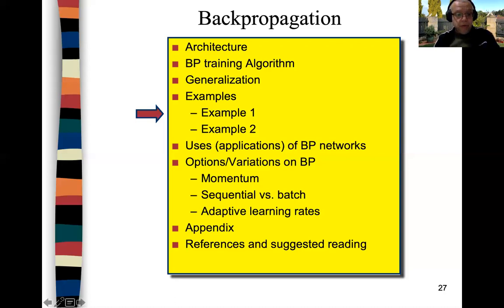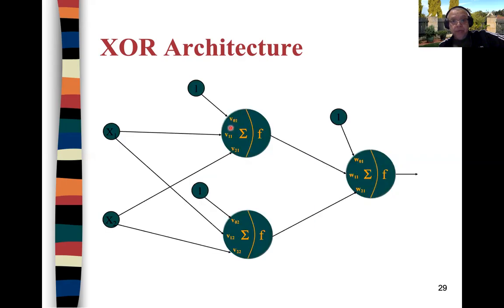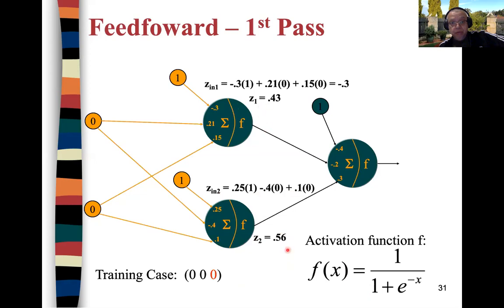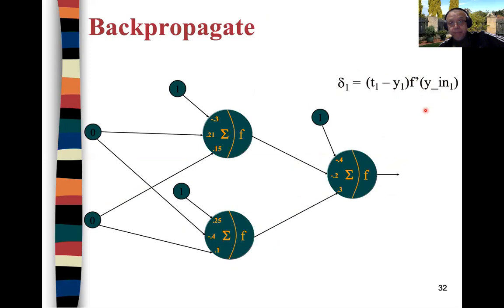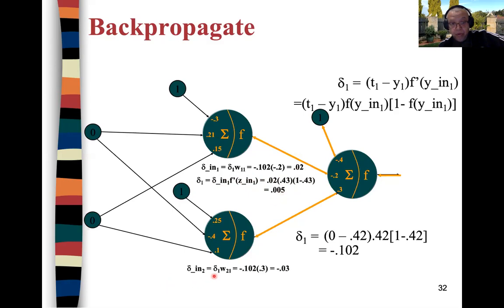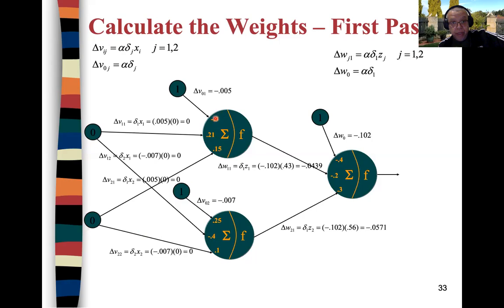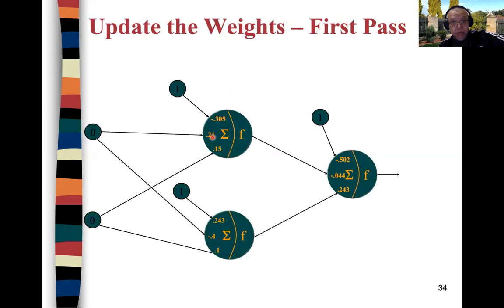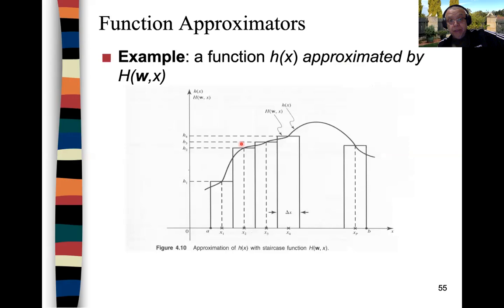VIDEO 5-4 Backpropagation examples 16mn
Check our book:
A Guide to Convolutional Neural Networks for Computer Vision
Salman Khan, Hossein Rahmani, Syed Afaq Ali Shah, Mohammed Bennamoun